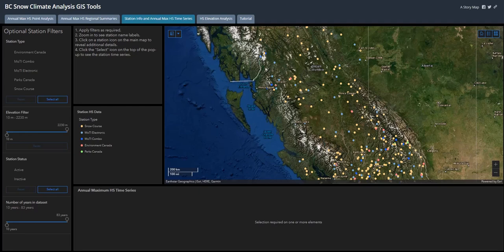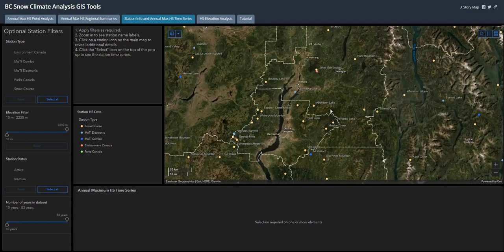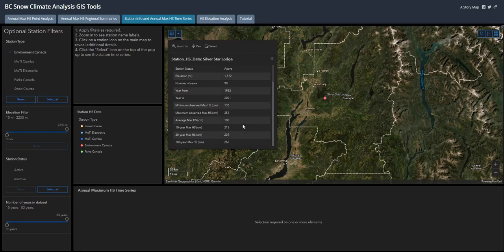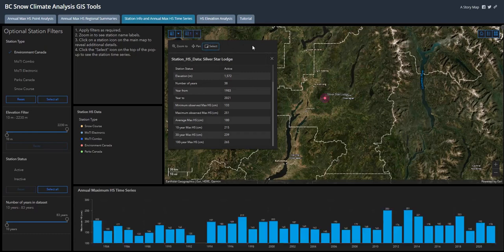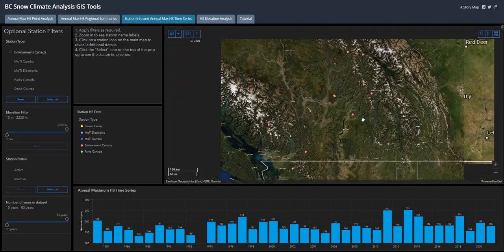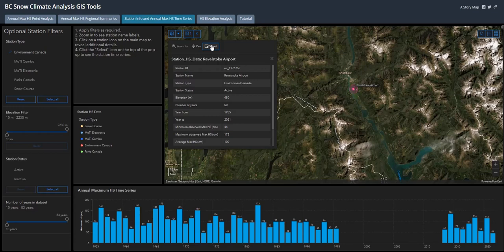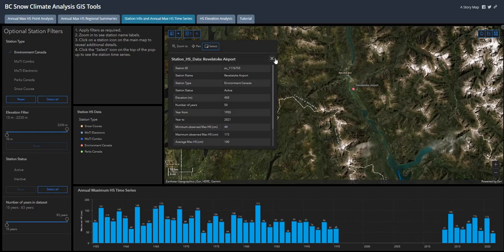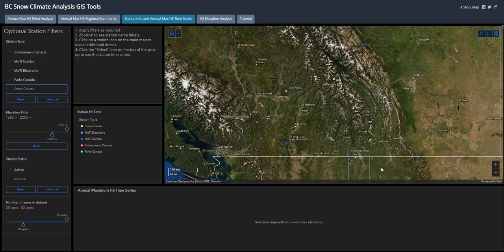Station Info Dashboard Tutorial